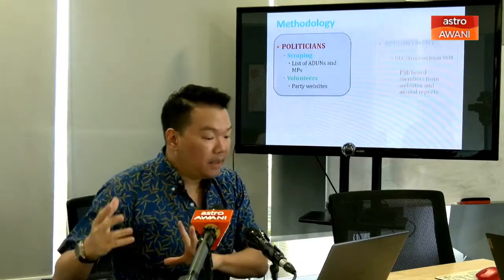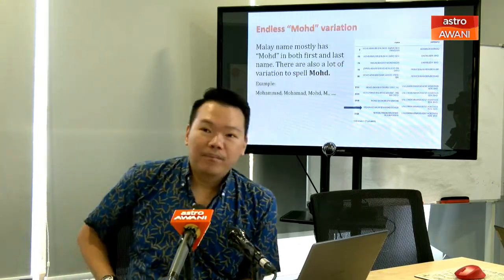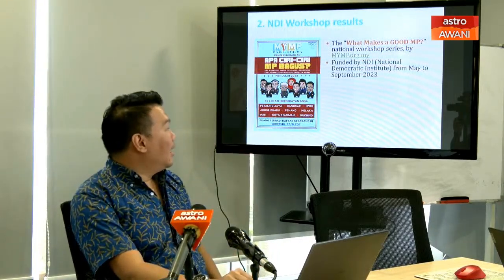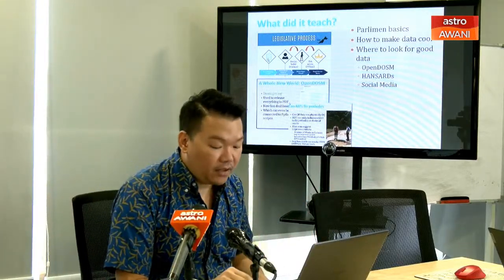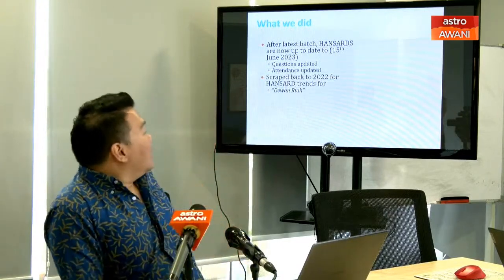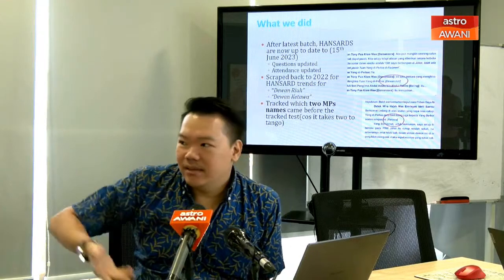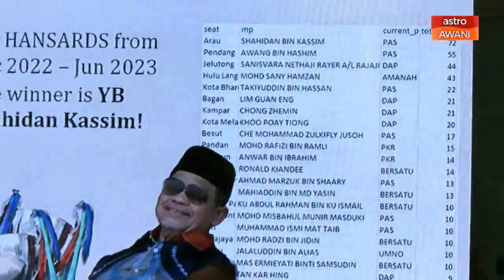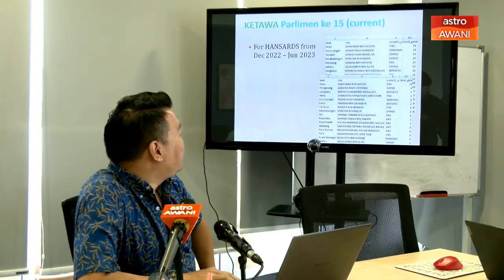[LANGSUNG] Press Conference To Reveal Who Malaysia's Most Controversial MP | 6 Sept 2023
MyMP Press Conference To Reveal Who Malaysia's Most Controversial MP Is According To HANSARD Data And Announce A Big Project With IDEAS at IDEAS Malaysia,  Wisma Hang Sam, Kuala Lumpur.